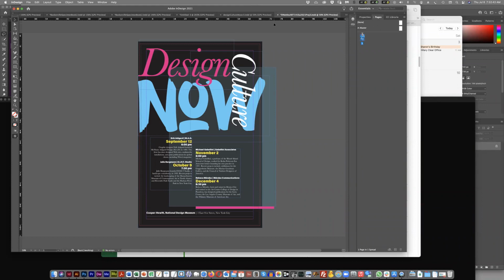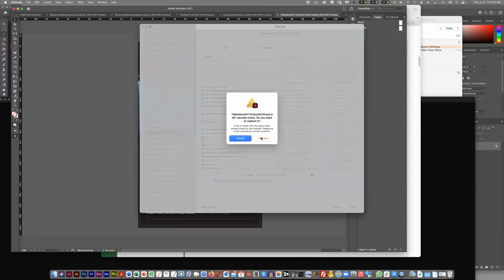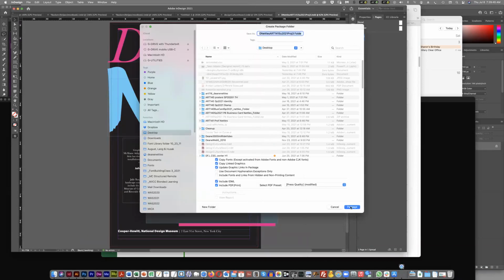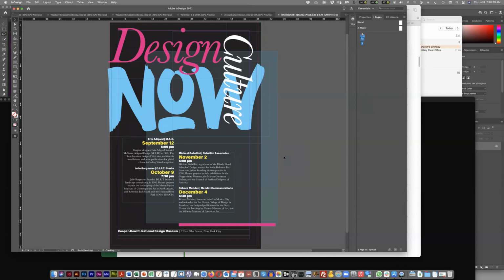Hand In Project 3E Type Poster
Instructions for Project 3E handing in Type Poster